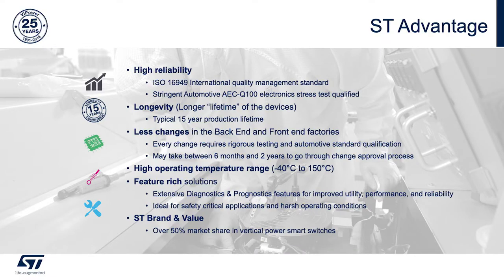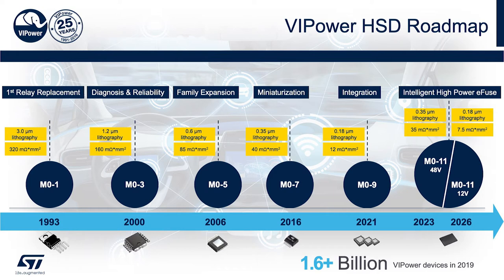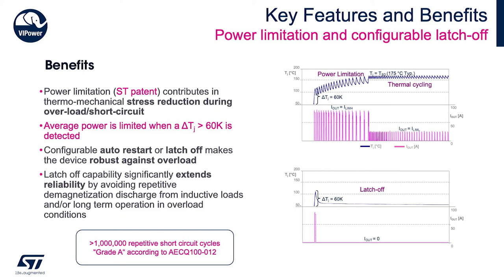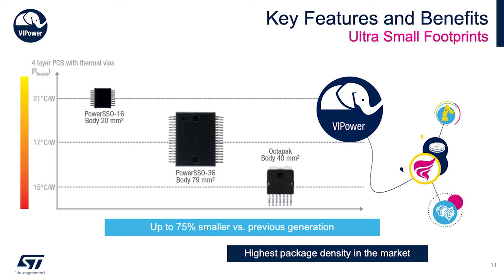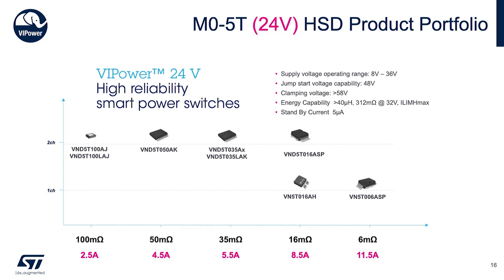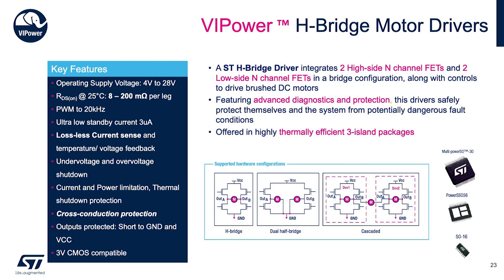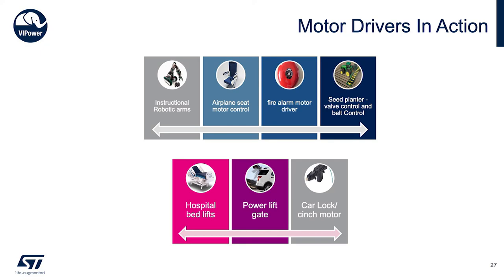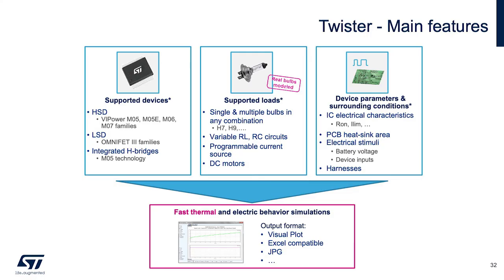DevCon 2020 Presentation: VIPower Intelligent Power Switches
Equip yourself with ST’s simulation technology for integrated power solutions, and drive your design to the next level. Discover how ST’s Next Generation integrated Smart Power solutions can help you to reduce cost, improve reliability and optimize board space. Also, learn how to select the optimal solution for your application based on specific design constraints, using ST’s newest design simulation tool, TwisterSIM.

Join us for a 1 hour overview of ST’s leading edge, fully integrated smart drivers for lighting, power distribution, heating, and brushed DC motor control (12V, up to 150W, including highly demanding automotive applications).
                                                                                                                                                                                      You will learn:
• the benefits of using high side, low side, & integrated H-bridge drivers
• how to reduce cost, improve reliability with minimal space requirements
• ideas regarding various implementations and their advantages
• how to optimize your design using ST’s newest design simulation tool